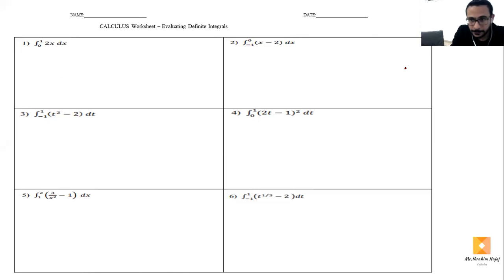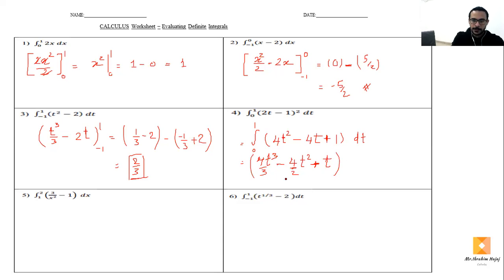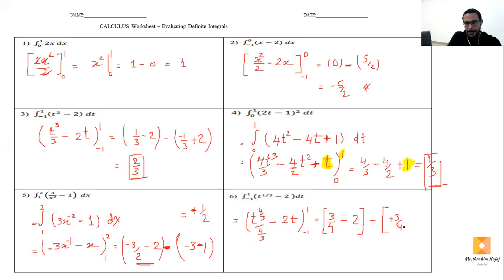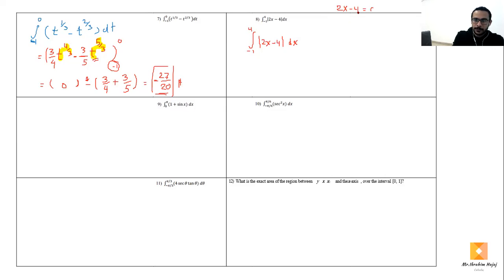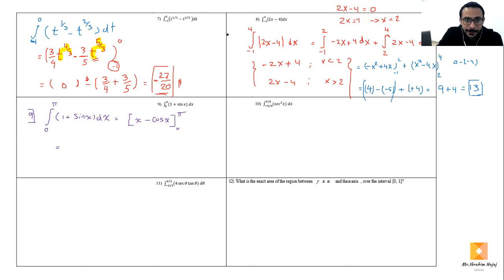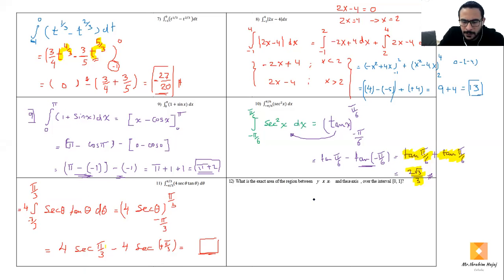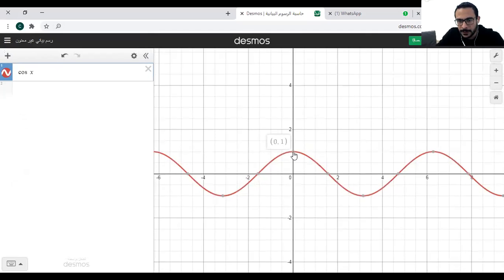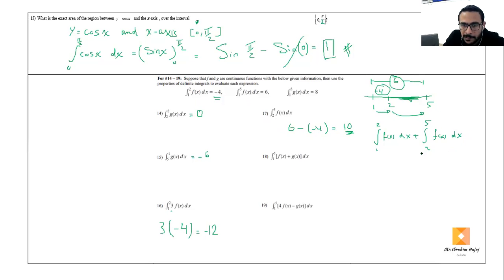Definite Integrals Worksheet